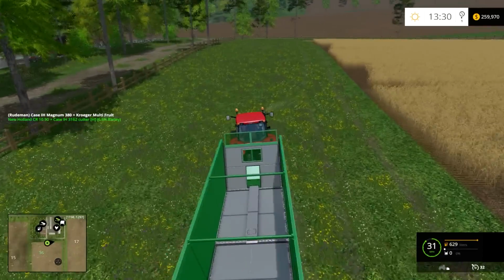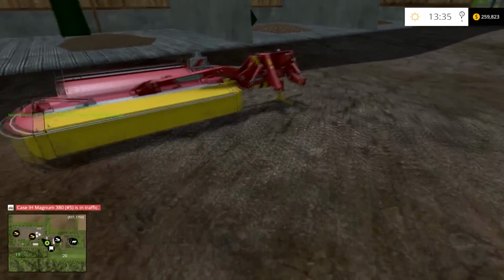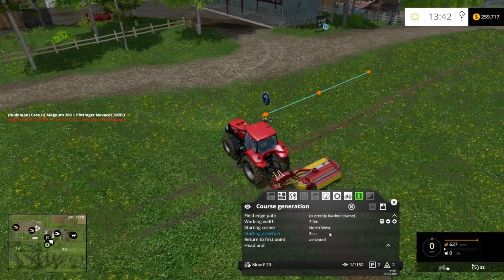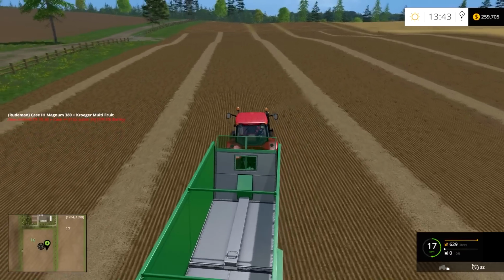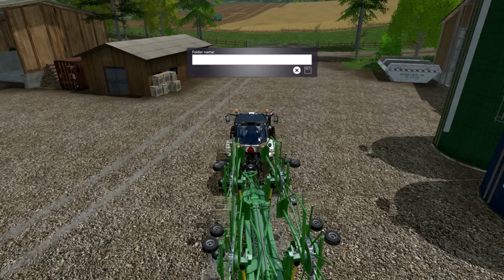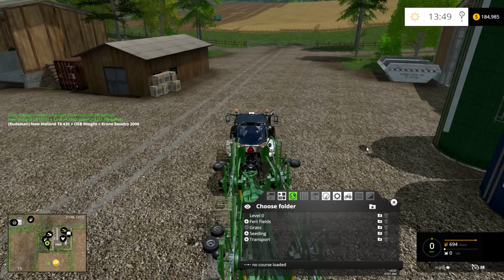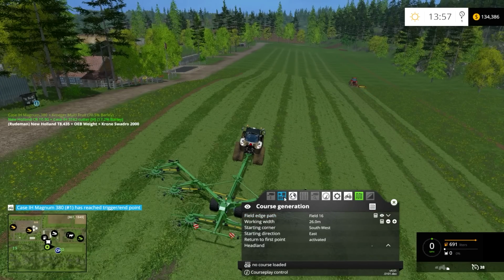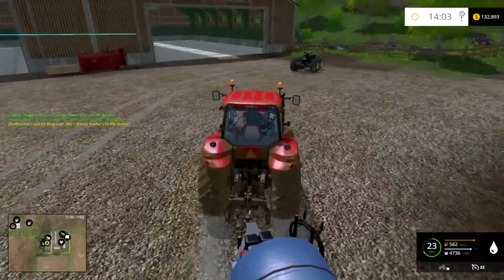Farming Simulator 2015 Ringwoods Let's Play Ep 2